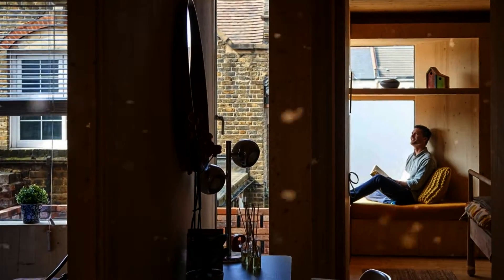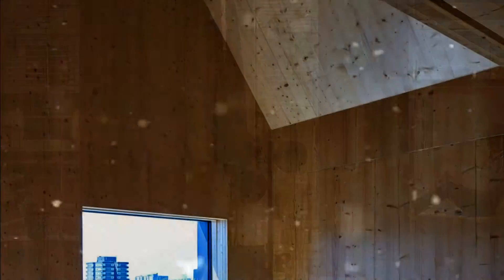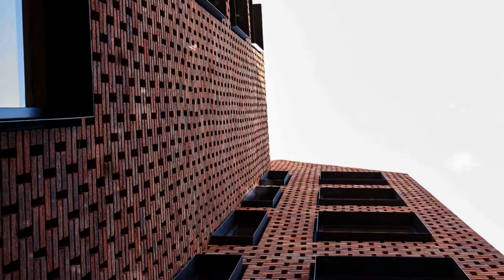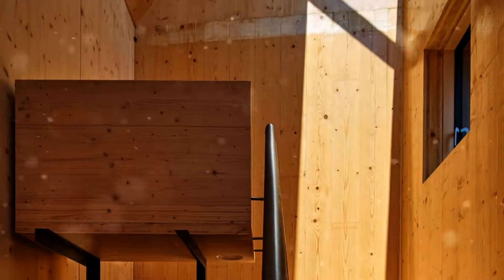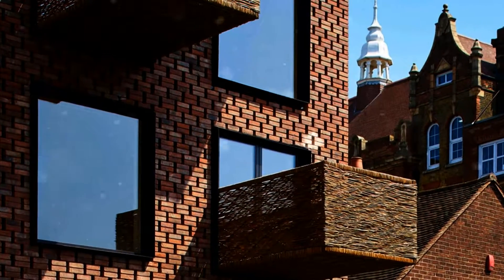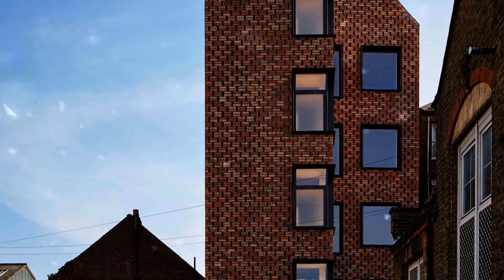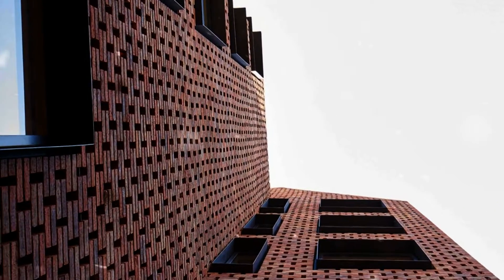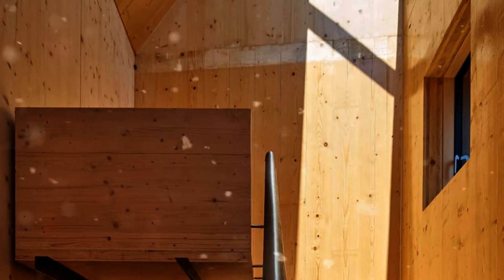Wood and Wicker in North London Apartment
Amin Taha Architects built this gabled apartment complex in the north of London, the UK. The six apartments feature traditional brick facade and distinctive projecting wicker balconies.